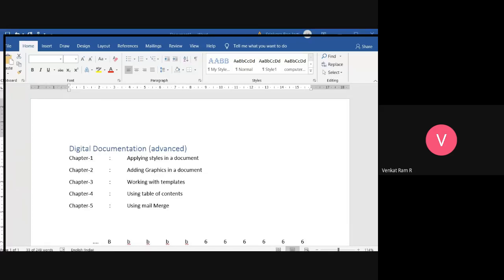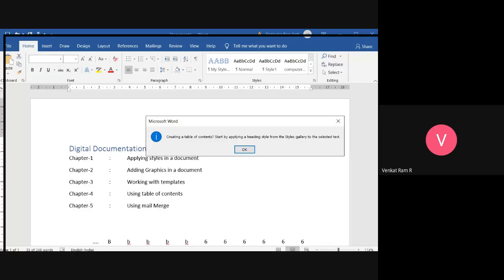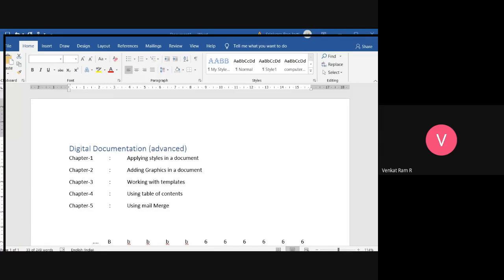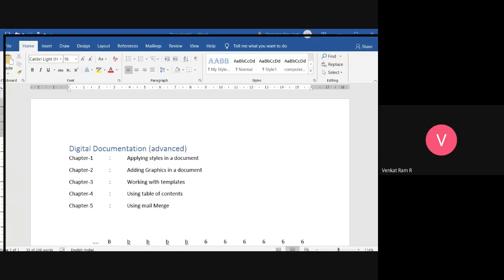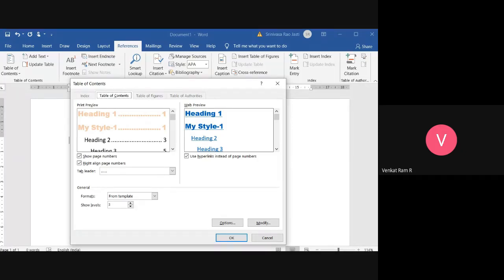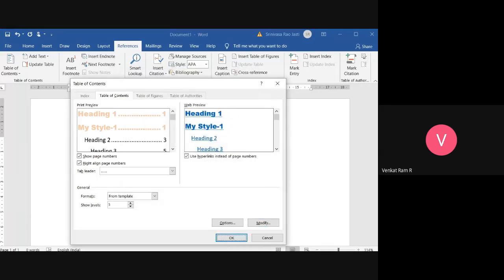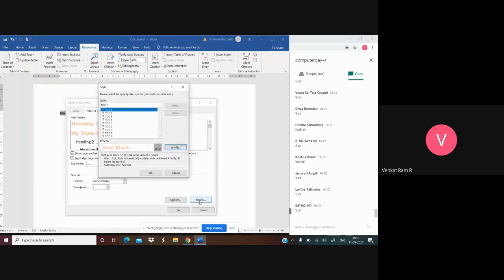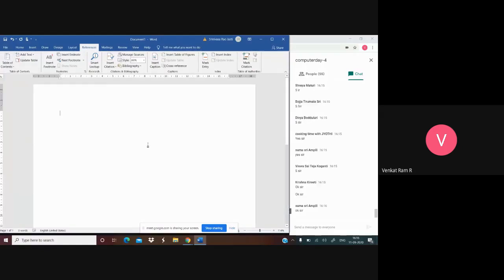CBSE Class X Computer Class 11.09.2020 by Ravipati Venkat Ram Garu